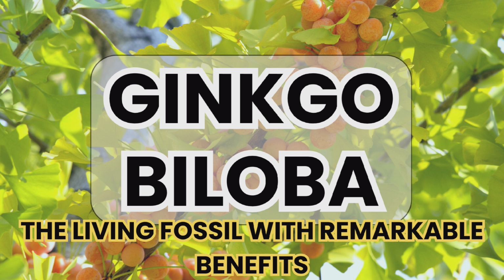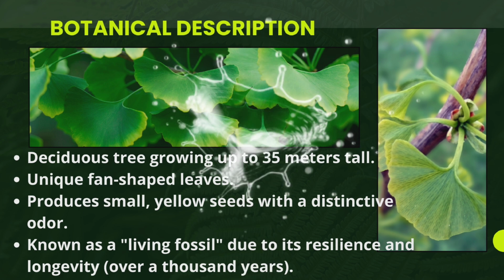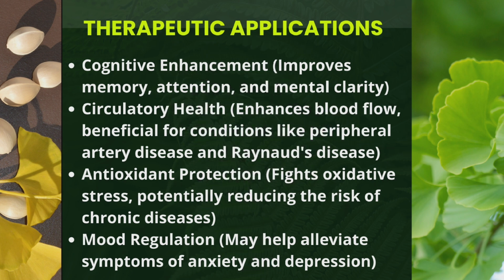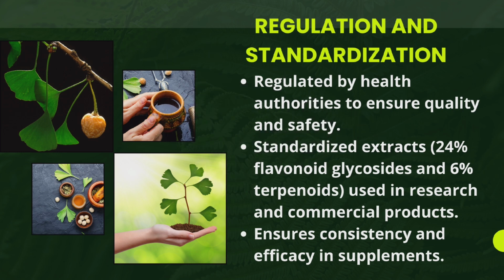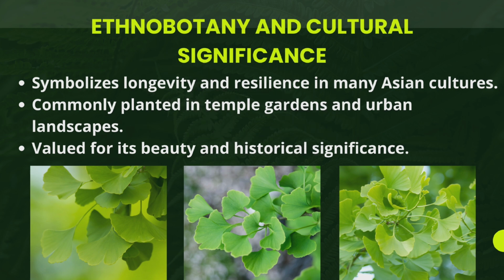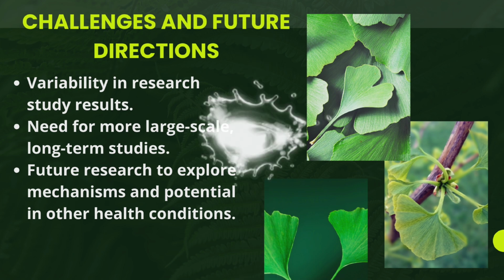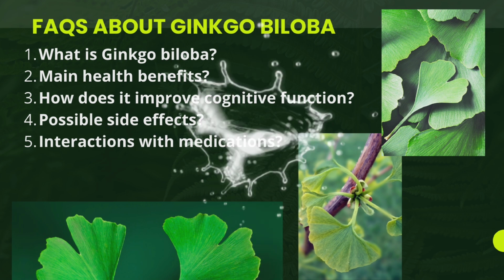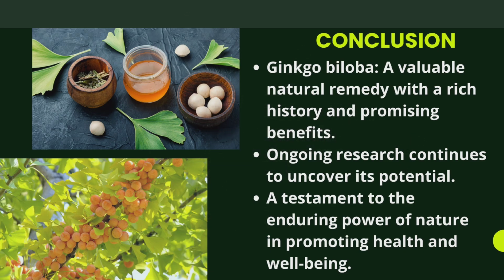How Ginkgo Biloba Can Boost Your Brain and Circulation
Unlocking Ginkgo Biloba: The Ancient Tree Boosting American Wellness
Ginkgo Biloba: The 200-Million-Year-Old Secret to Better Brain Health
How Ginkgo Biloba is Revolutionizing Health in the USA
Ginkgo Biloba: America's New Go-To for Cognitive and Circulatory Health
From Ancient Asia to Modern America: The Rise of Ginkgo Biloba
Ginkgo Biloba: The Ancient Tree with Powerful Health Benefits
Ginkgo Biloba Benefits: Cognitive Function, Circulation, and More
Unlocking the Secrets of Ginkgo Biloba: A Living Fossil's Health Impact
Ginkgo Biloba Explained: Uses, Benefits, and Safety

Discover the incredible health benefits of Ginkgo biloba, one of the oldest living tree species on Earth. Known as a 'living fossil,' Ginkgo biloba has been used for centuries in traditional medicine. In this video, we explore its unique botanical characteristics, historical uses, pharmacological properties, and therapeutic applications. Learn how Ginkgo biloba can enhance cognitive function, improve circulation, and provide powerful antioxidant protection. We also cover safety tips, potential side effects, and answer common FAQs about this remarkable tree.

Ginkgo biloba
health benefits
cognitive function
Circulation
natural remedies
herbal medicine
Flavonoids
terpenoids
brain health
antioxidant protection
traditional Chinese medicine
ancient trees
herbal supplements
living fossil
Wellness
Neuroprotection
ginkgo extract
brain booster
anxiety relief
ginkgo biloba side effects
how to use ginkgo biloba
Longevity
plant-based health